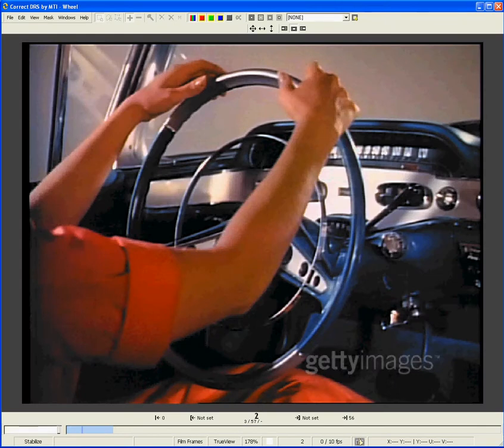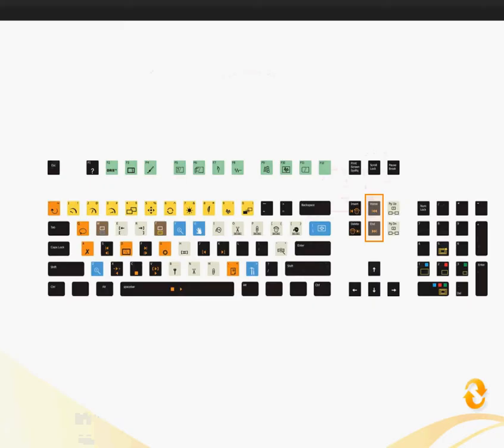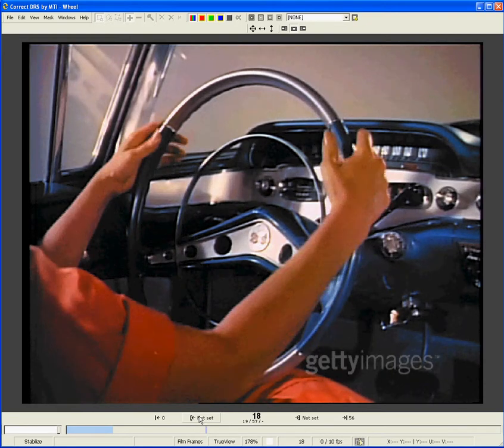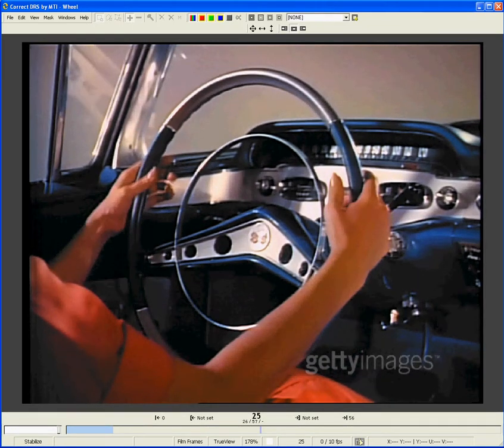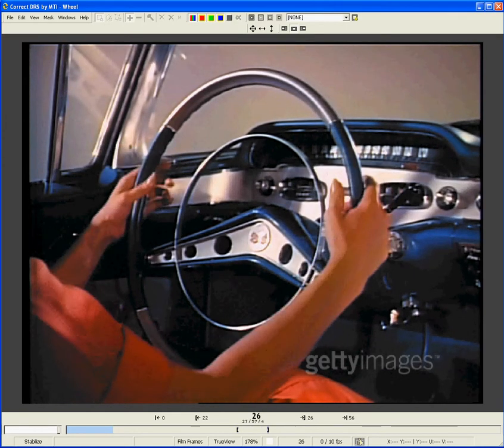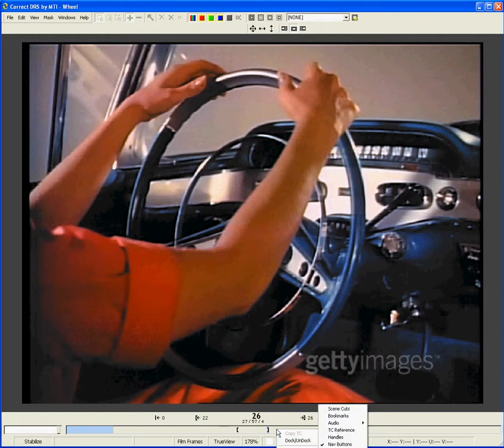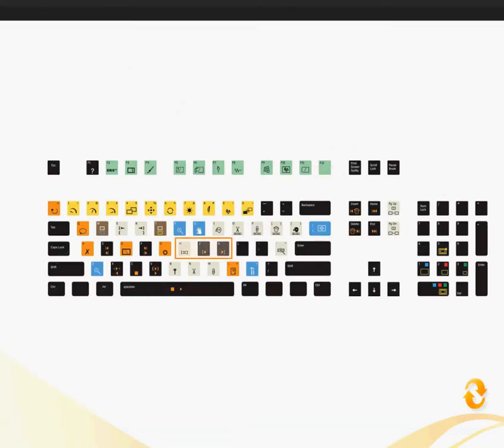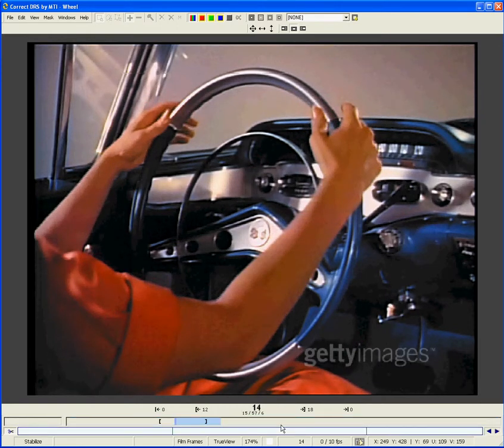Lesson 2: Correct DRS™ Navigating Clips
In this tutorial, you will learn how to navigate through a clip - including playing, jogging, jumping to specific frames and more.  Each action has an associated keyboard shortcut that will also be covered.